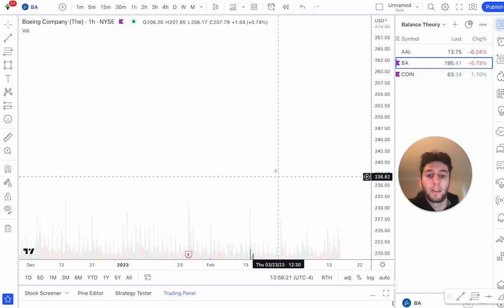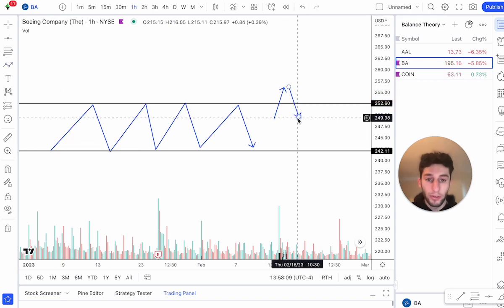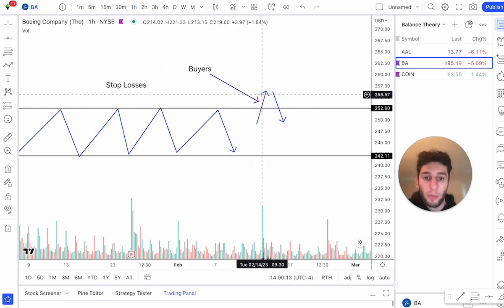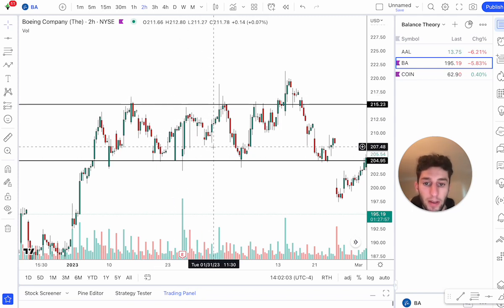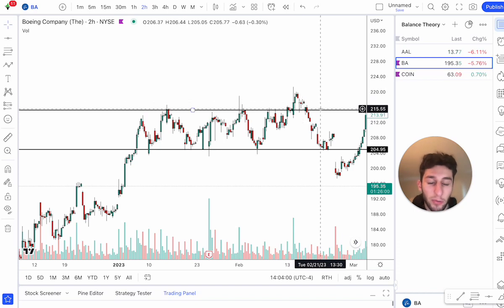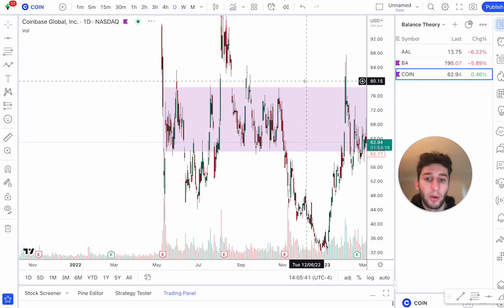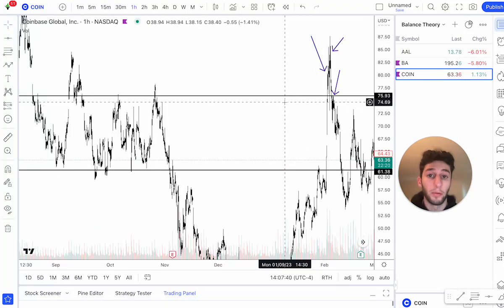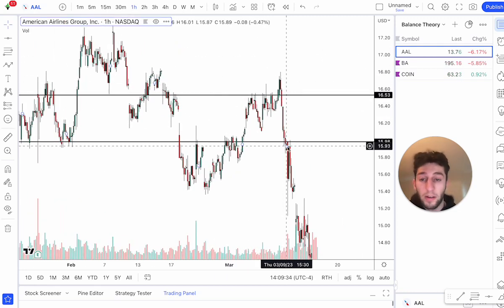This ONE Strategy Made Me Rich: Balance Theory and How to Trade It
FREE TRAINING: The Exact Strategy I Used to Turn $2,500 into $10,000 in ONE MONTH

Become consistently profitable in 8 weeks without relying on alerts or trading more than 1 hour a day